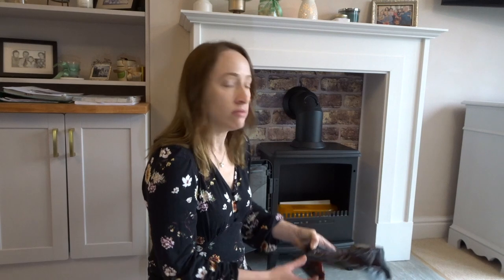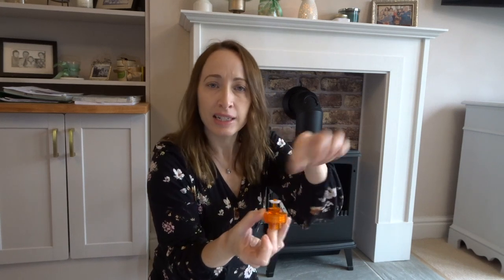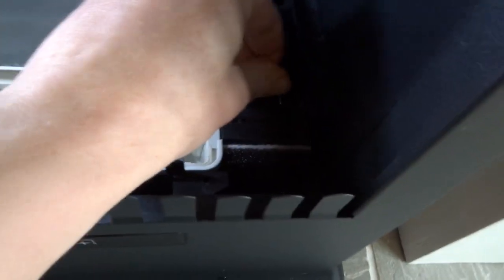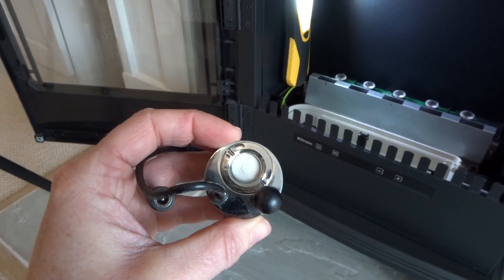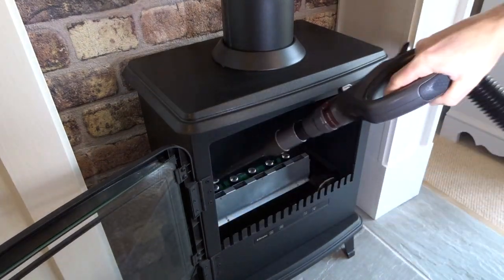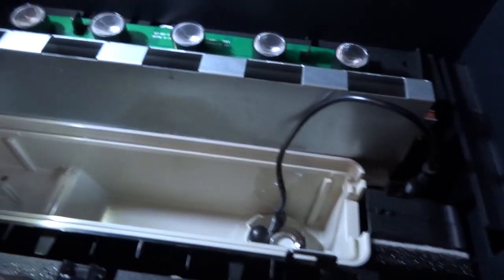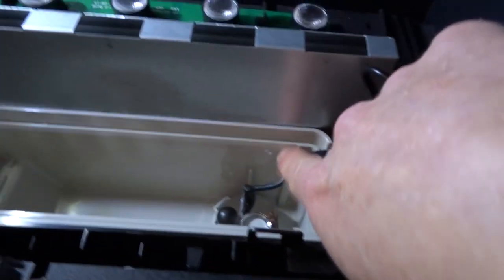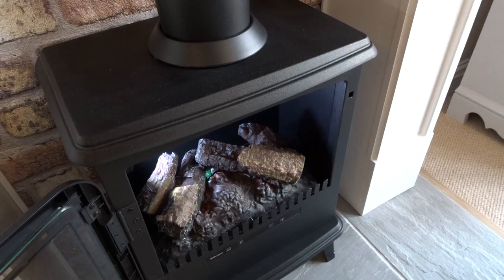Troubleshooting Dimplex Optimyst Fire | Part 1 | Mist Not Working | Clean and Replace Transducer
In this video I am sharing the steps you can take if the flames/mist is not working. It includes diagnosing problems, cleaning tips and replacing the transducer.

Facebook: Living an Organised Life @DeborahLAOL